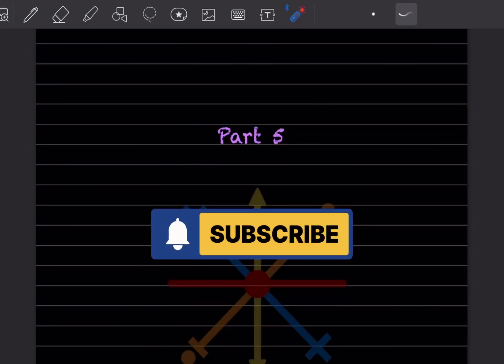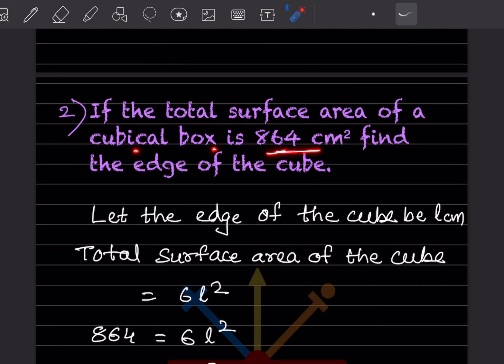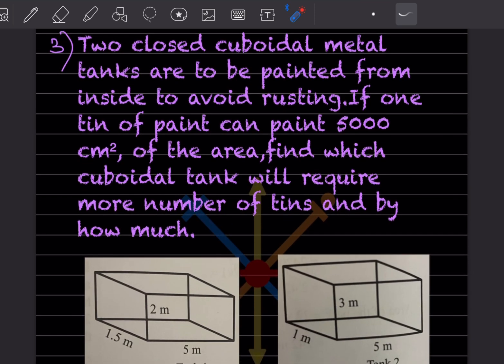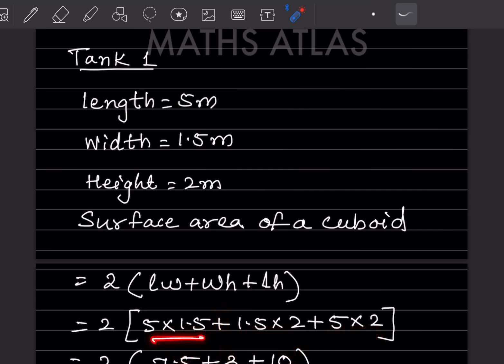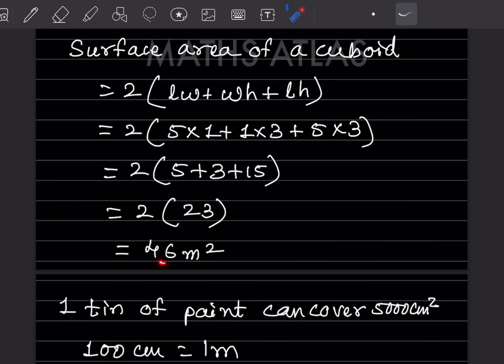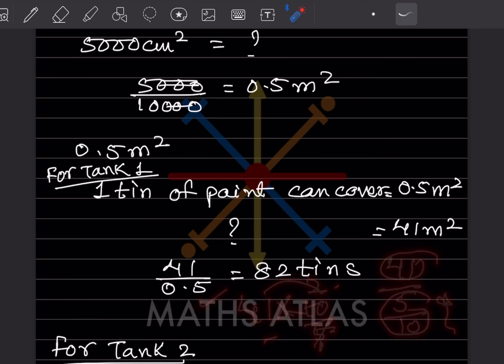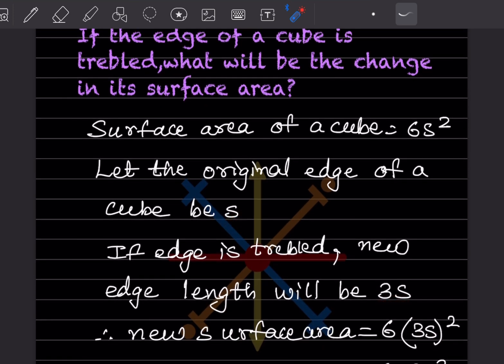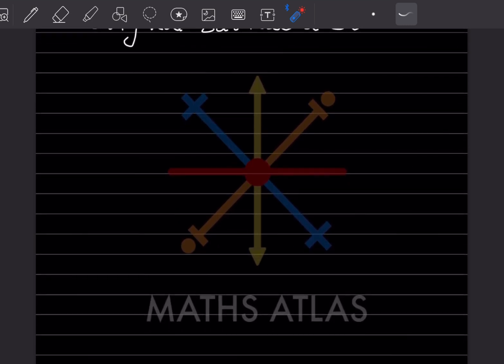mensuration class 8 | universal mathematics book | chapter 14 innings 14.3 p-5 | full solution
“if you skip this step, you’ll get the wrong answer.”

🔥 **mensuration class 8 | universal mathematics book**
welcome to **innings 14.3 | problem-5** from **chapter 14: mensuration** of the universal mathematics textbook!

in this video, we solve **problem 5** with **clear explanations, step-by-step methods, shortcut tricks, and easy diagrams** so you can master mensuration questions quickly and confidently!

✔ how to solve mensuration problems in class 8
✔ universal mathematics book chapter 14 walkthrough
✔ easy formulas & tricks for perimeter, area & volume
✔ problem-5 full solution with tips
✔ exam preparation & practice strategies

💡 **perfect for:**
• class 8 students
• homework help
• exam revision & score boost
• boards, tests & olympiad prep